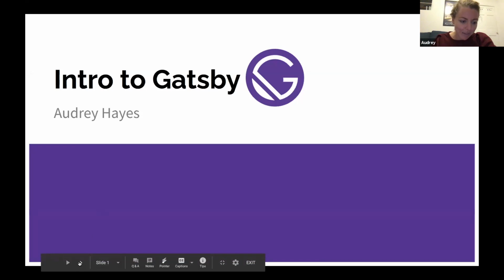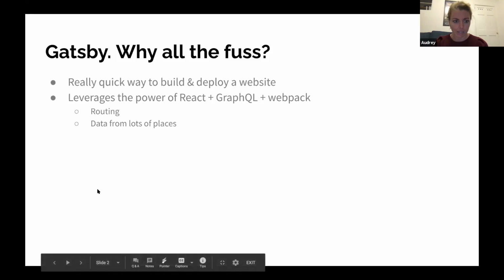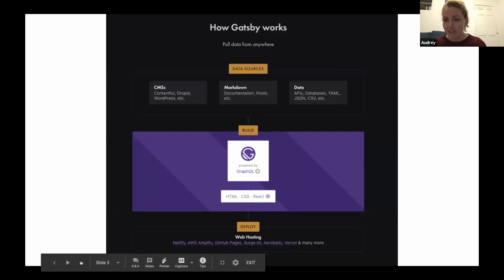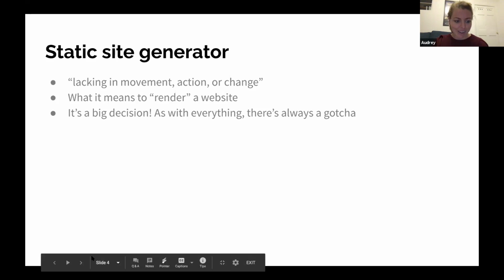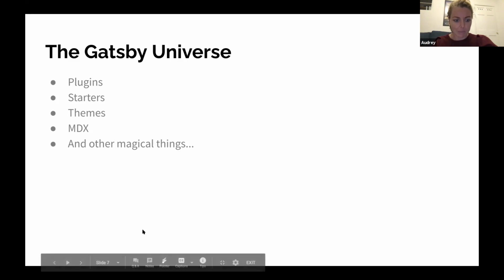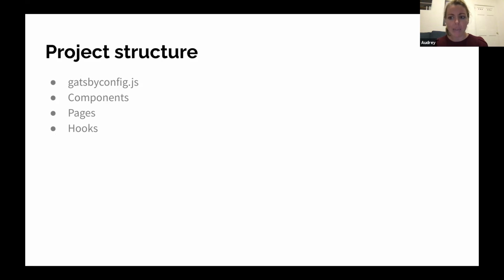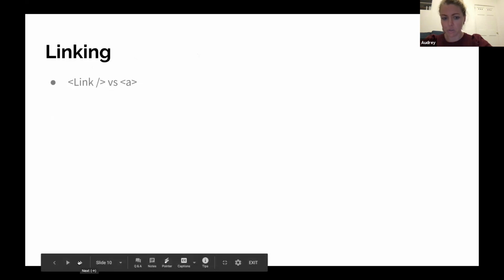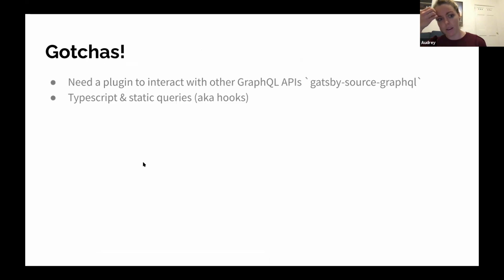Introduction to Gatsby - Audrey Hayes - PHPSW: Lightning Talks, September 2020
'Introduction to Gatsby', presented by Audrey Hayes at the PHPSW 'Lightning Talks' virtual meetup in September 2020.